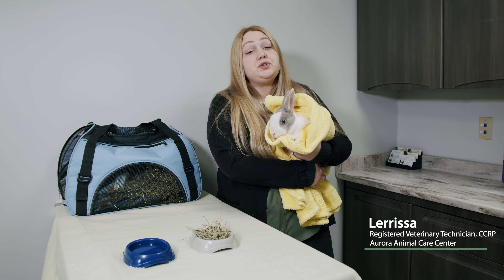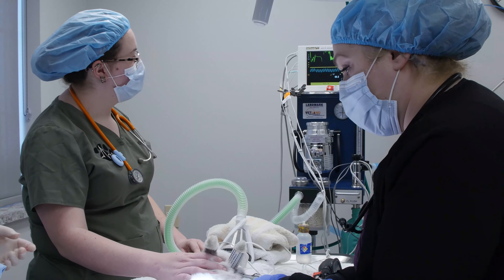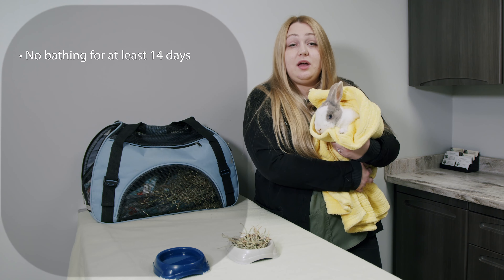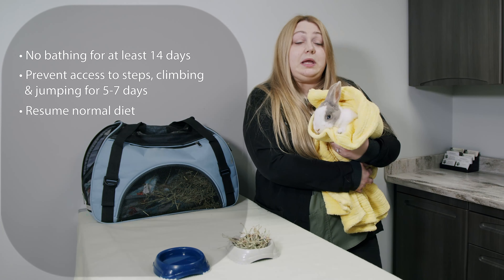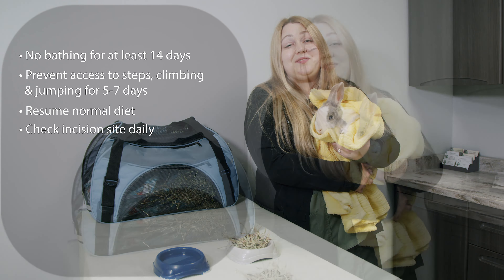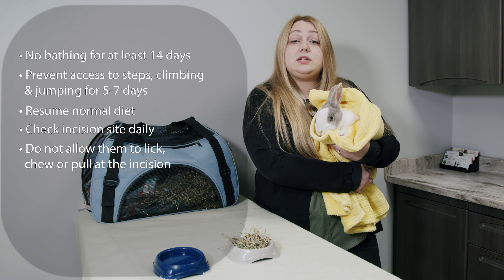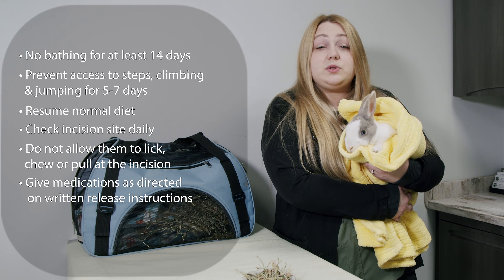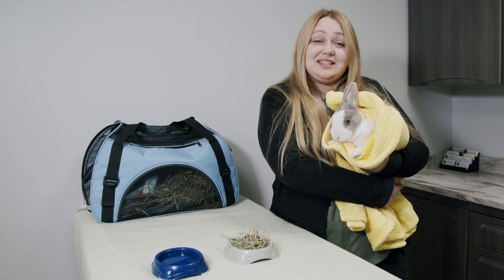Rabbit Neuter Release Instructions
Today we will go over release instructions for your pet rabbit.

Since as early as 1971, our licensed veterinarians have been treating all types of pets. Your pet’s health and well-being is very important to us and we will take every step to give them the best possible care. With multiple veterinarians on staff and clinics located in Aurora, Mantua, and Streetsboro Ohio we make it easy for you to have prompt and accessible veterinary care.